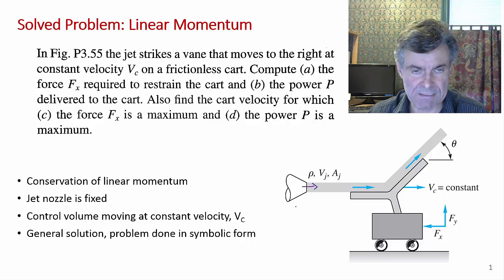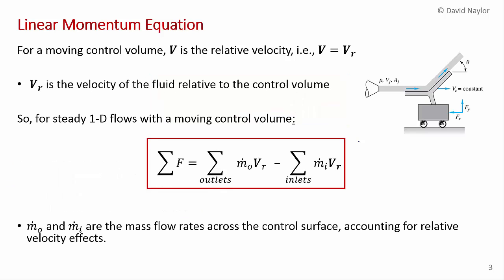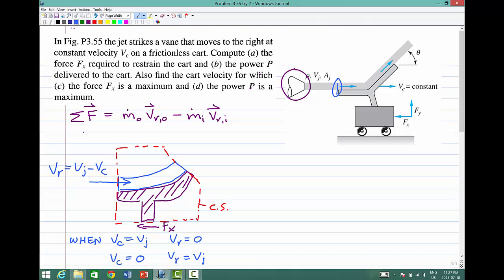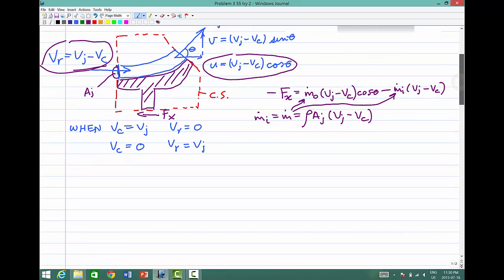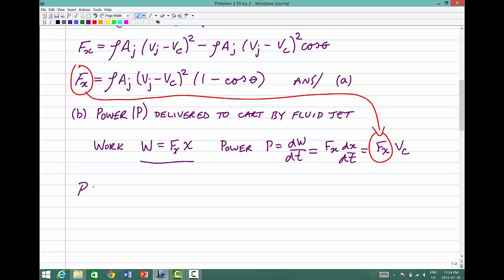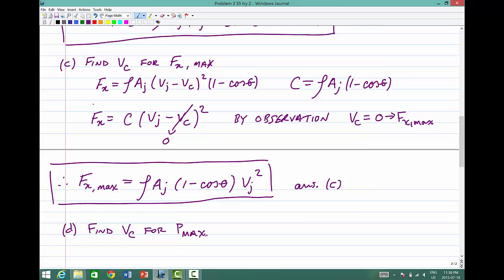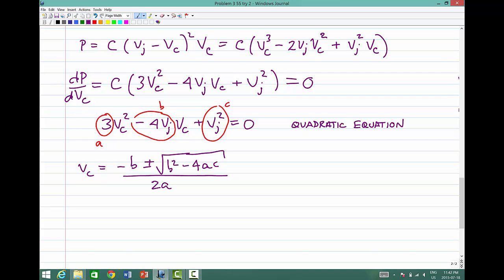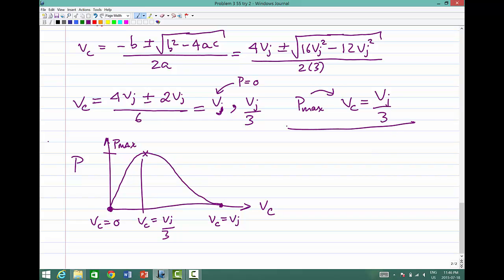Solved Problem: Force of a Water Jet with a Moving Control Volume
MEC516/BME516 Fluid Mechanics Chapter 3 Control Volume Analysis:  This linear momentum problem involves calculating the force and power generated by a fluid jet impinging upon a vane moving at constant velocity. The analysis requires using relative velocity and a control volume that moves with the vane. This is an exam caliber question.

A copy (pdf) of this fluid mechanics presentation can be downloaded